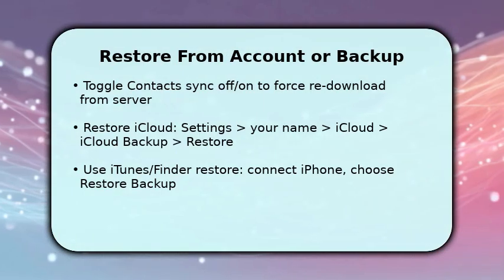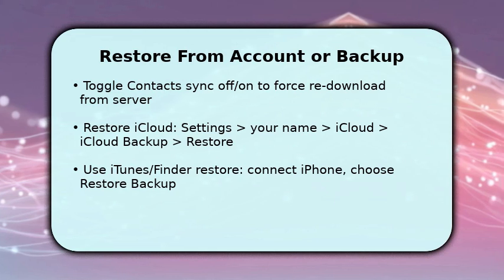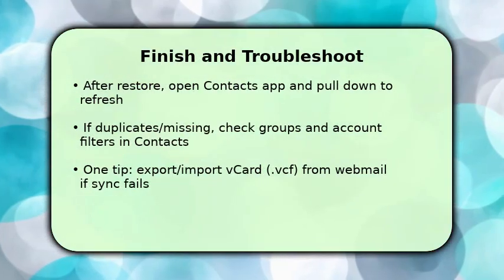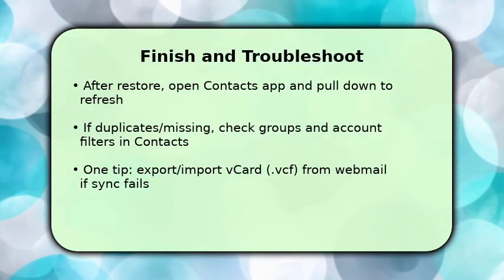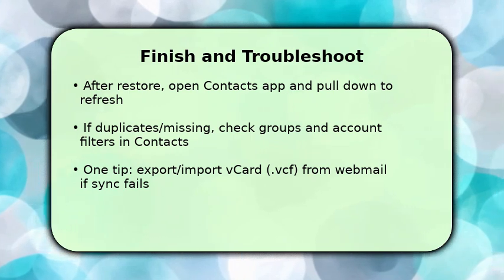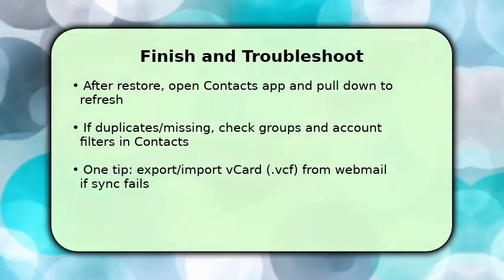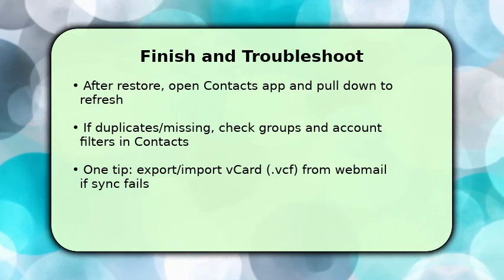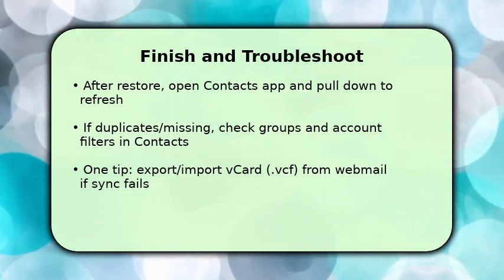How to Restore Email Contacts on Iphone (full Guide)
How to Restore Email Contacts on Iphone (full Guide) | 🔒 Surfshark VPN Deal — Stay private and secure. $1.99/mo + 3 Months Free ▸

Learn the step-bythy process to restore email contacts on your iPhone with our comprehensive guide. We'll walk you through each phase, from accessing backup files to restoring them within iOS settings.

restore emails, iPhone, contacts, email management, data recovery, backup restore, step-by-step guide, technical support for iPhone, how-to videos,